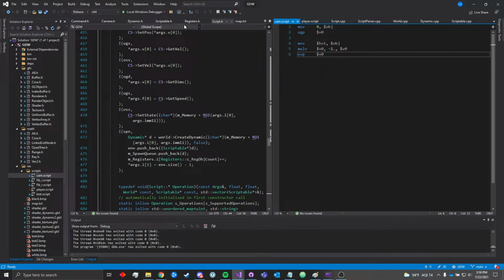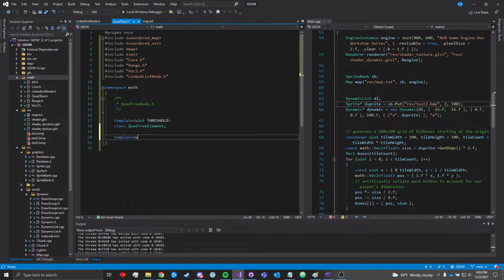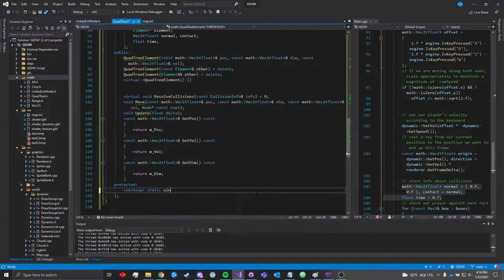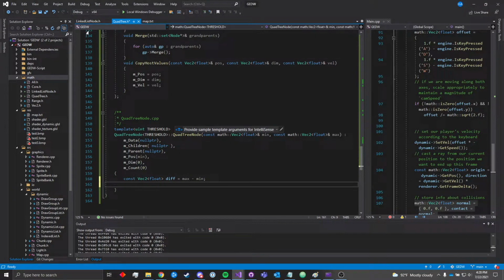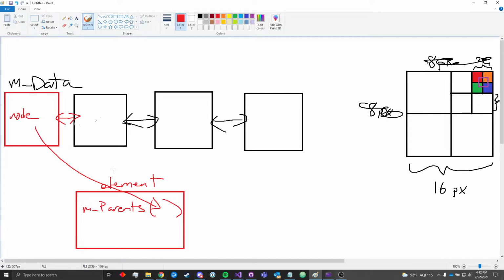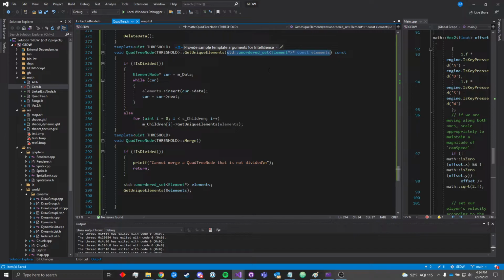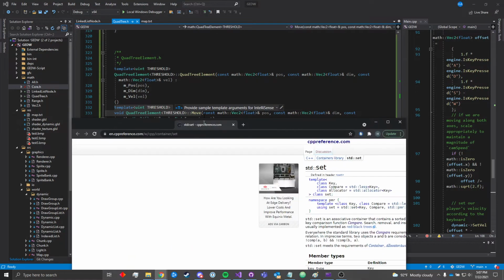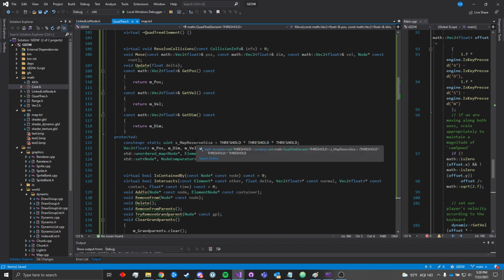GEDW 14 - Starting our Quadtree Implementation